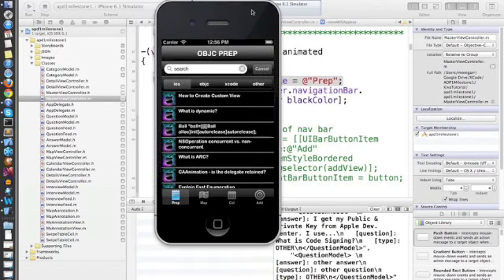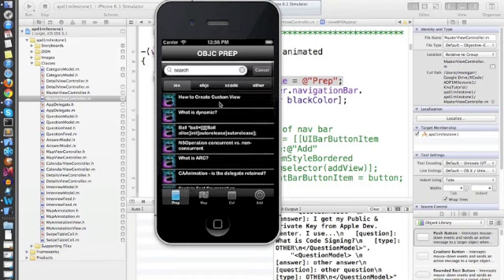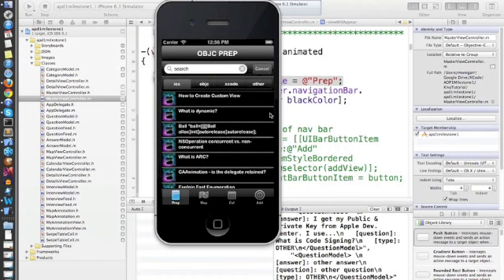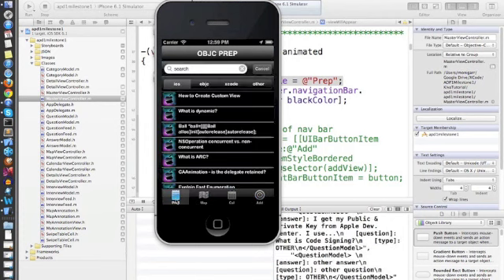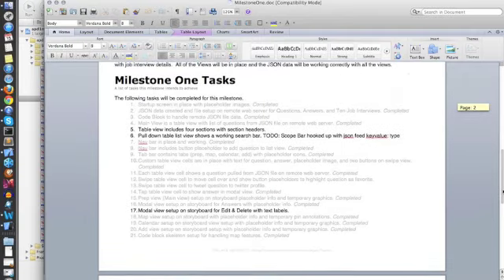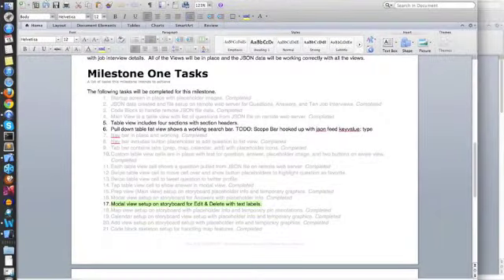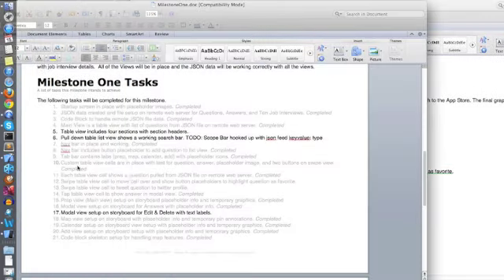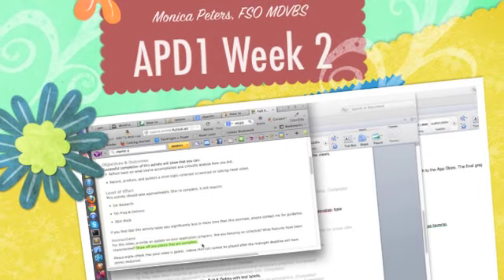ADP1 Week 2 :: Milestone 1 :: json, evenkit, mapkit, ios,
This is my video review of the iOS Mobile App that I'm developing this month for my Application Deployment 1 project.  My tasks this week, for this milestone include all of the following:
1. Startup screen in place with placeholder images. Completed
2. JSON data created and file setup on remote web server for Questions, Answers, and Ten Job Interviews. Completed
3. Code Block to handle remote JSON file data. Completed
4. Main View is a table view with list of questions from JSON file on remote web server. Completed
5. Table view includes four sections with section headers.  TODO: Connect with Scope Bar & JSON Feed
6. Pull down table list view shows a working search bar. TODO: Scope Bar hooked up with json feed keyvalue: type
7. Nav bar in place and working. Completed
8. Nav bar includes button placeholder to add question to list view. Completed
9. Tab bar contains tabs (prep, map, calendar, add) with placeholder icons. Completed
10. Custom table view cells are in place with text for question, answer, placeholder image, and two buttons on swipe view. Completed
11. Each table view cell shows a question pulled from JSON file on remote web server. Completed
12. Swipe table view cell to move cell over and show button placeholders to highlight question as favorite.
13. Swipe table view cell to tweet question to twitter profile.
14. Tap table view cell to show answer in modal view. Completed
15. Prep view (Main view) setup on storyboard placeholder info and temporary graphics. Completed
16. Modal view setup on storyboard for Answers with placeholder info. Completed
17. Modal view setup on storyboard for Edit & Delete with text labels. TODO: edit JSONModel Framework or Put Edit, Add, Delete Buttons on Nav Bar for the Table View lists (Prep View & Calendar View).
18. Map view setup on storyboard with placeholder info and temporary pin annotations. Completed
19. Calendar setup on storyboard view setup with placeholder info and temporary graphics. Completed
20. Add view setup on storyboard setup with placeholder info and temporary graphics. Completed
21. Code block skeleton setup for handling map features. Completed

I'm a student at Full Sail University Online earning my bachelor of science in the Mobile Development course.  I develop mobile web, hybrid, and native apps with html5, css3, javascript, and objective-c.  Comment on my videos to discuss anything related to internet technologies.  My Github link is in my video.  Ask me to create a video about a specific topic regarding Mobile App Development and Design that is of interest to you.  I also develop mobile apps for translating and reviving endangered & dead languages.